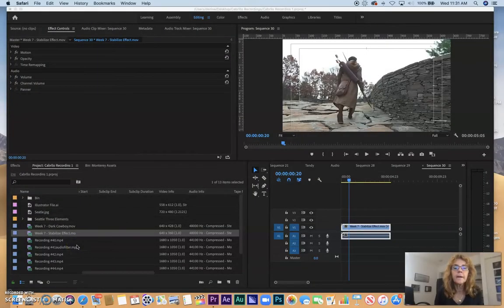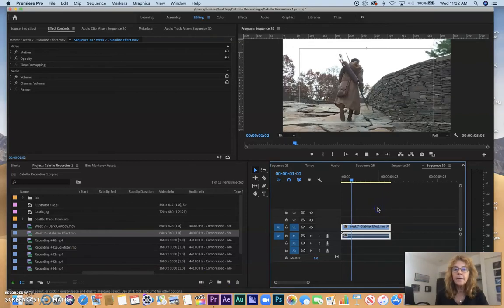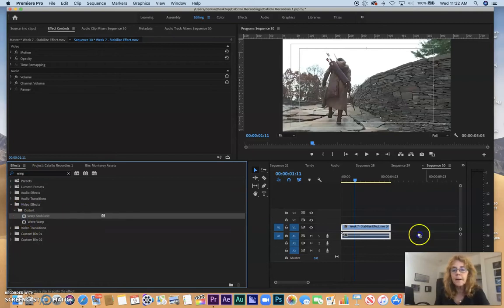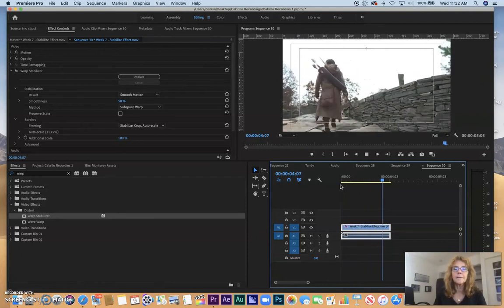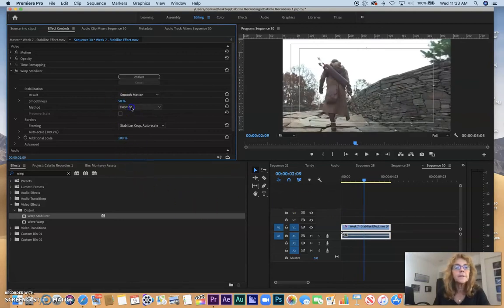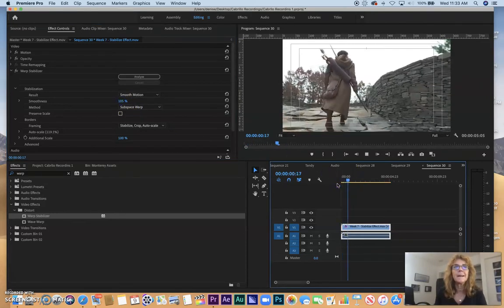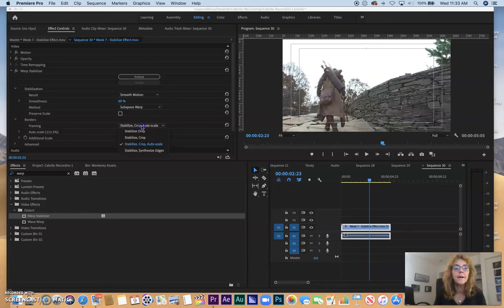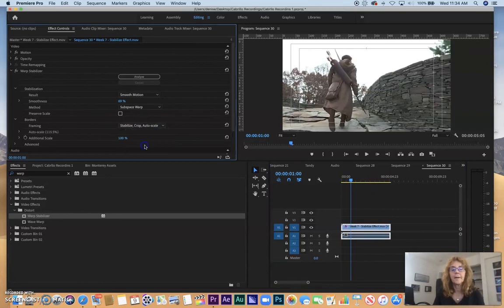Week 7 3D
Video Filter Effects